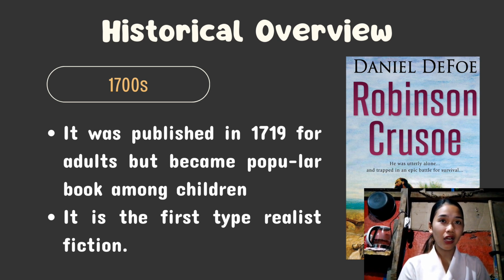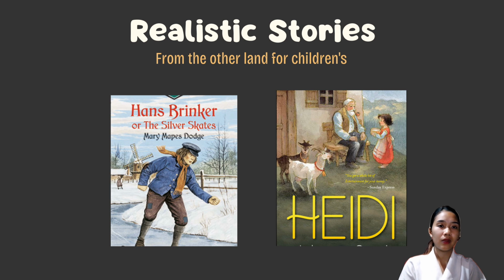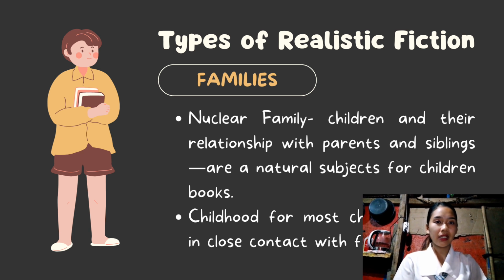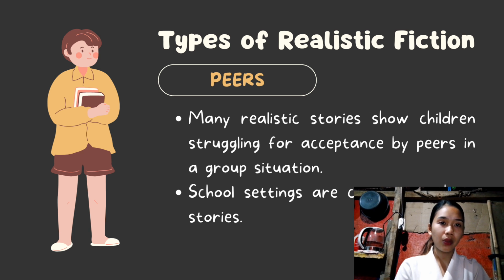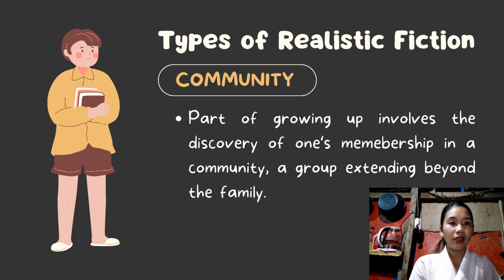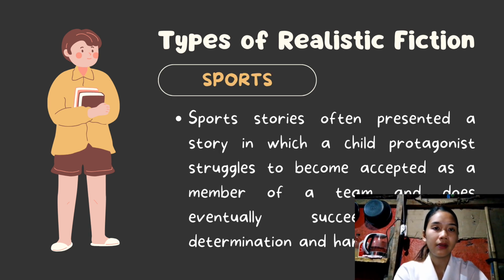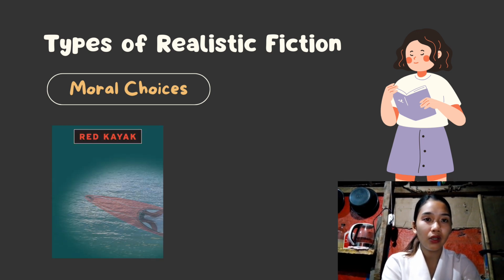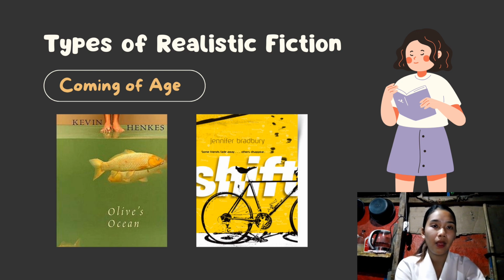Historical Overview and Types of Realistic Fiction.